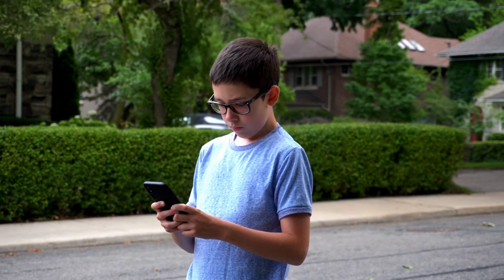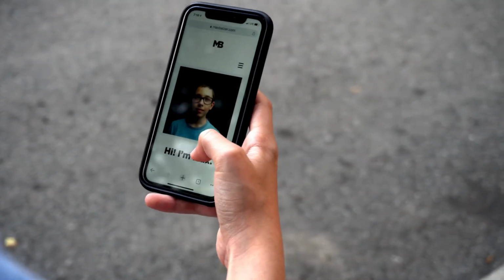I started a BLOG???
LINKS TO EVERYTHING:
main shooter
on-camera microphone
crispy boom microphone
main key light
large, hexadecagon softbox
hsi rgb accent light panel
sd cards (you need these!)

i'm not copyrighted.
feel free to use my videos if you'd like, just please credit me.